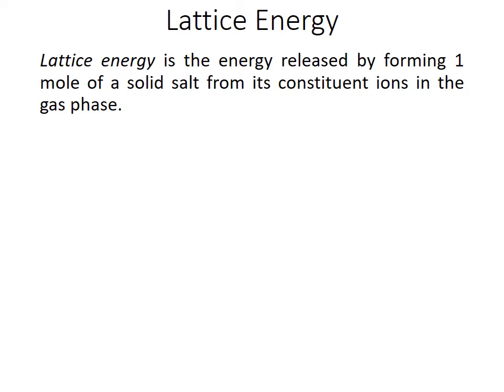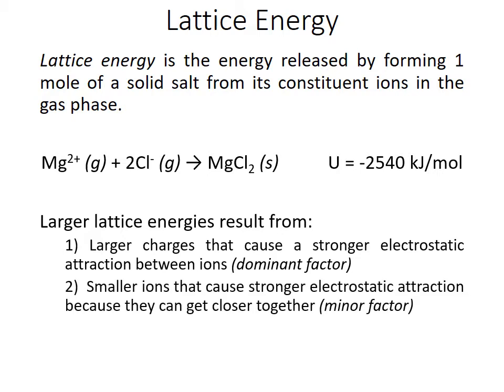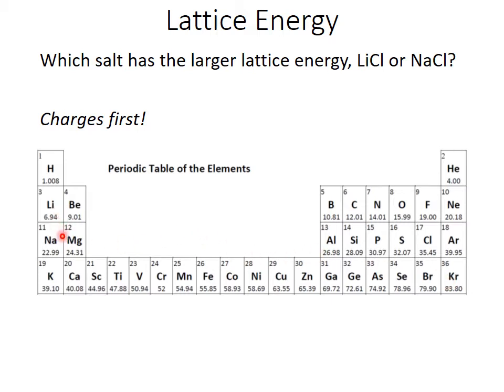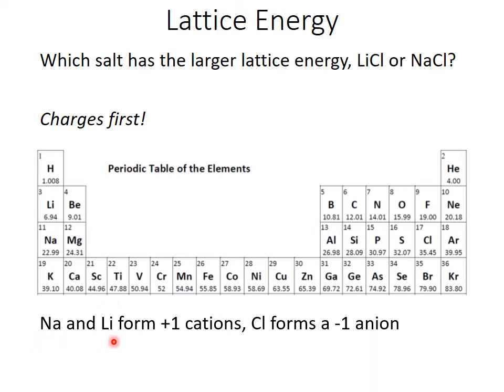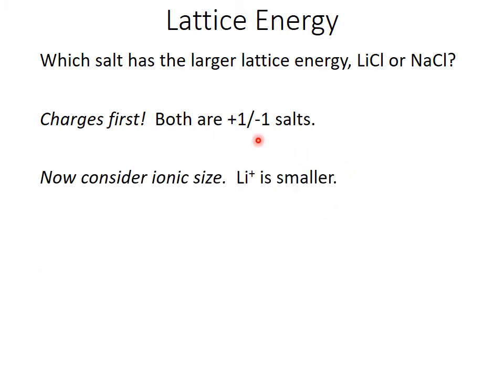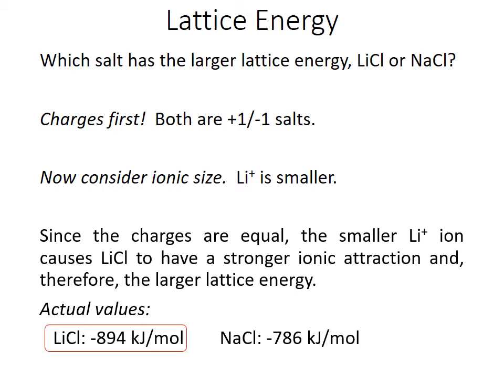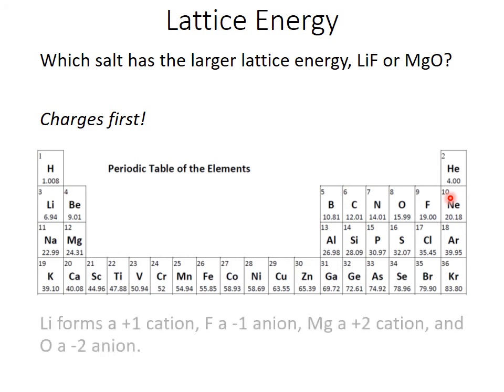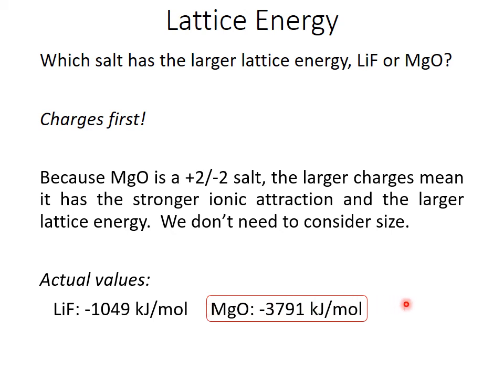Lattice Energy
First defines lattice energy and describes what factors affect it.  Two examples are examined, including how to use a periodic table to determine the charge of an ion.  Finally, the two examples are compared to provide direct evidence of ionic charge being the dominant factor in lattice energy over ionic size.